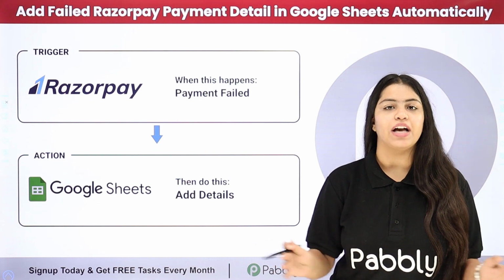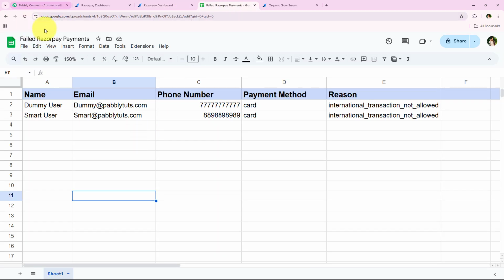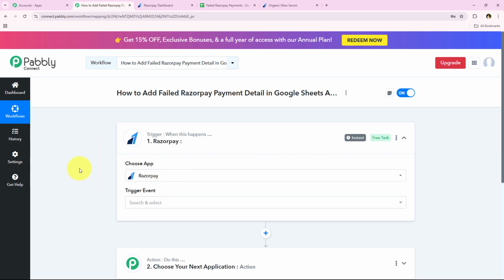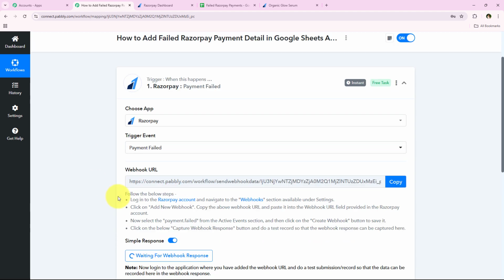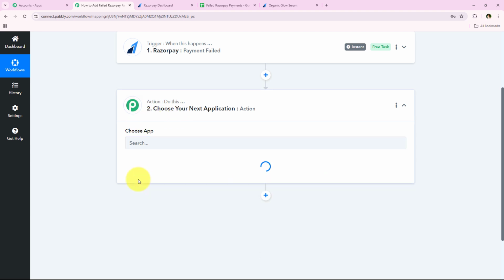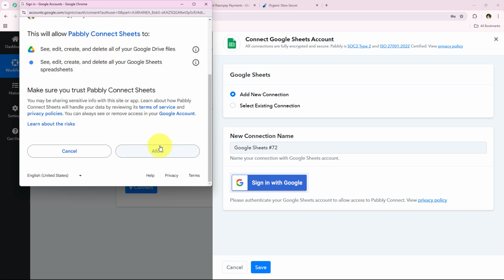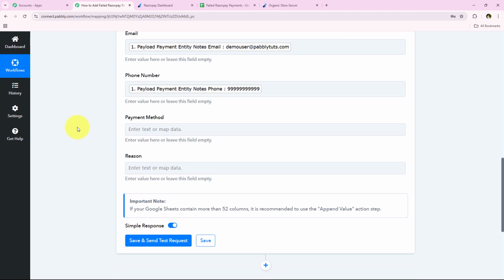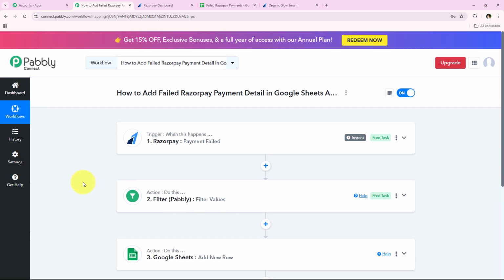How to Add Failed Razorpay Payment Detail in Google Sheets Automatically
In this video tutorial, we’ll show you how to automatically add failed Razorpay payment details to Google Sheets using Pabbly Connect.

Razorpay is a popular payment gateway for managing transactions, and Google Sheets is a versatile tool for data organization. By integrating Razorpay with Google Sheets through Pabbly Connect, you can automatically record details of failed payments in your spreadsheet, ensuring accurate tracking and helping you take necessary follow-up actions.

This step-by-step guide will help you streamline your payment tracking process, save time, and improve your financial management by automating repetitive tasks.

Use Case:
I run an organic skincare brand, and tracking failed payments is crucial for ensuring our customers have a smooth purchasing experience. This allows me to follow up with customers quickly, resolve their issues, and help them complete their purchases, improving customer satisfaction and reducing cart abandonment rates.

Benefits of Pabbly Connect:

1. Automation: Save time, money, and resources by automating tasks.

2. Integration: Connect various web services to create efficient workflows.

3. Security: Enjoy industry-standard security for your data.

4. Scalability: Easily add new applications and services to your workflow.

5. Cost-effective: Choose from plans suitable for different business sizes, with no charges for internal tasks.